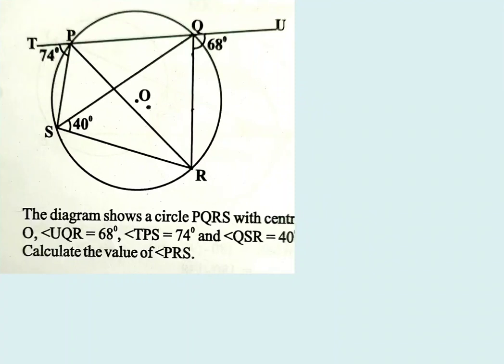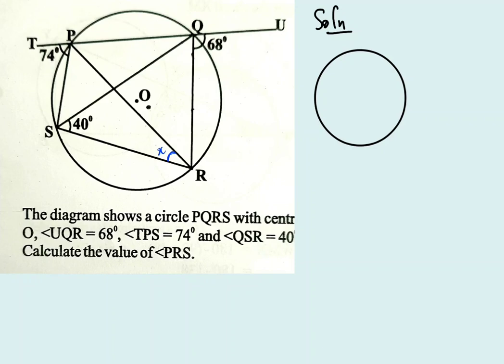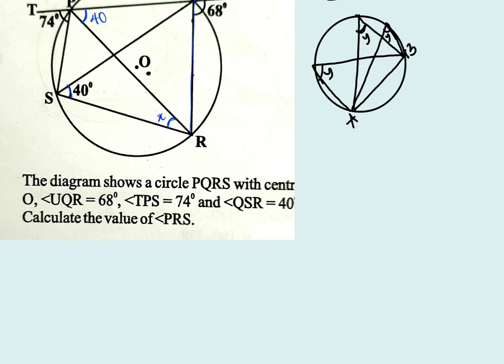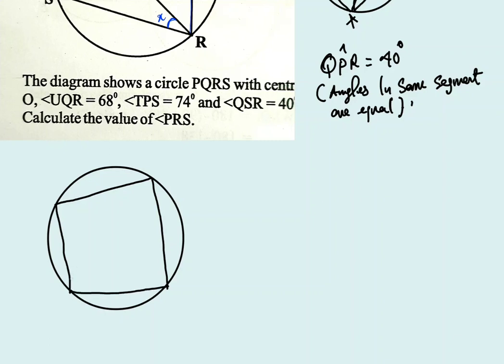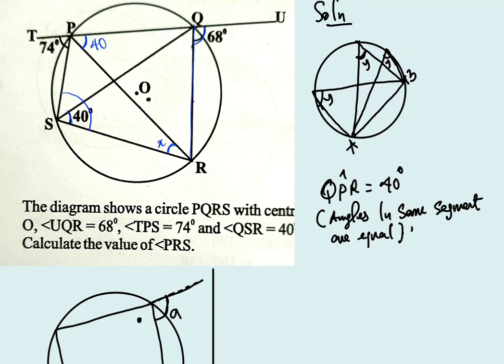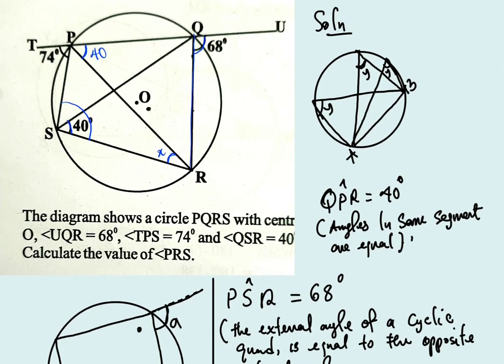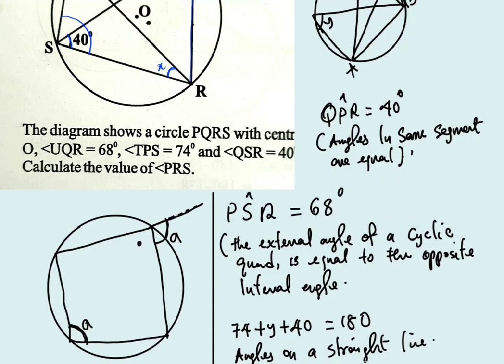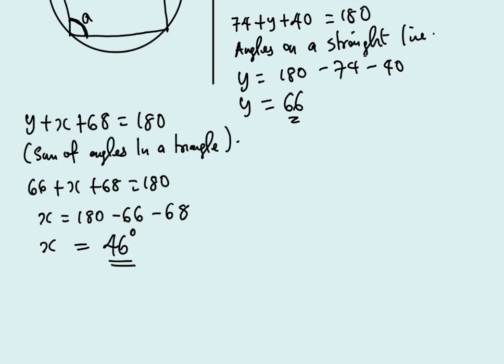Circle geometry (2)